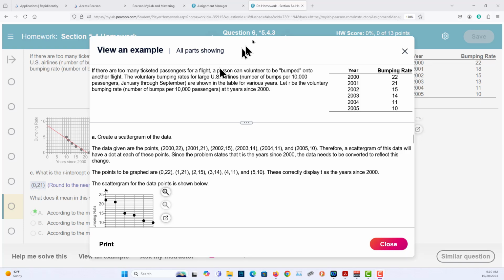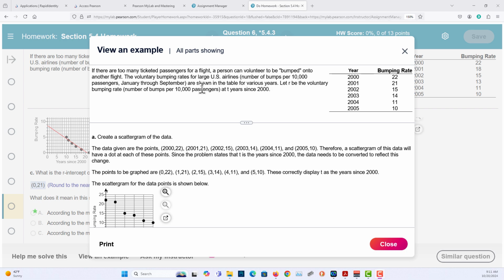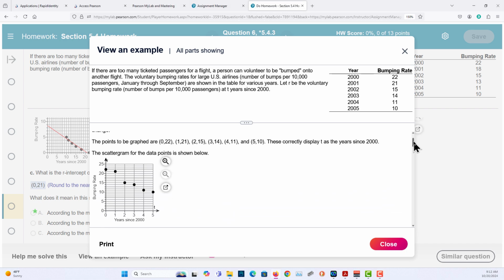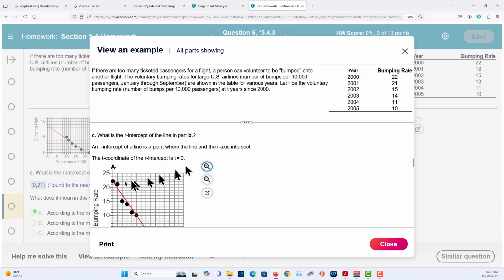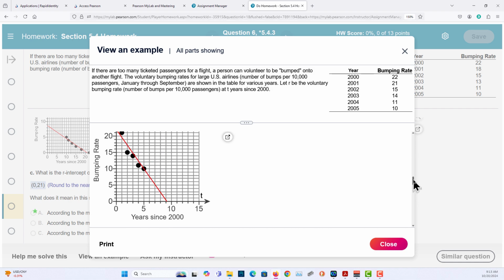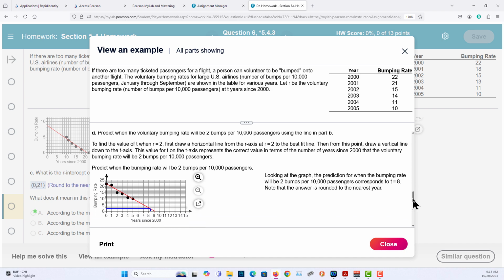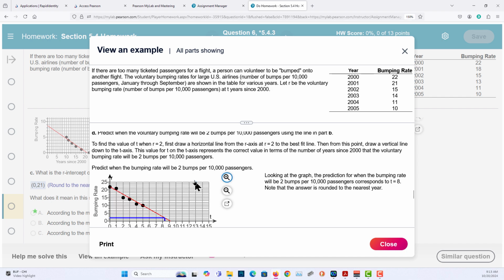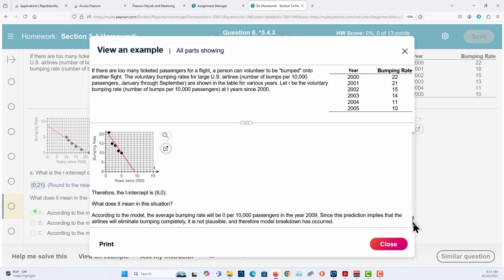5 4 3 2e